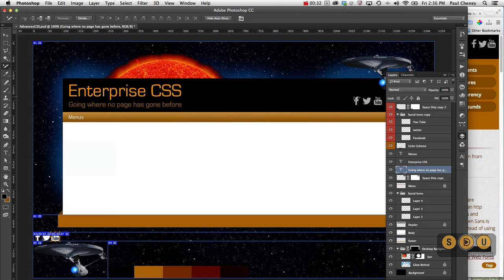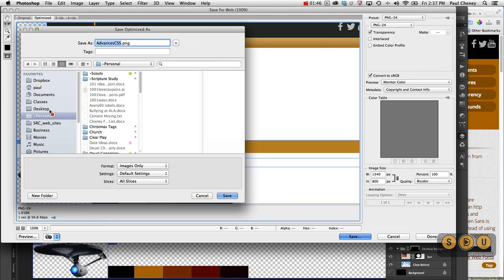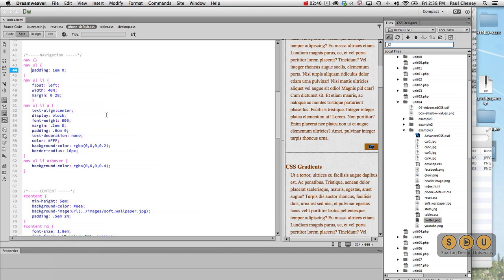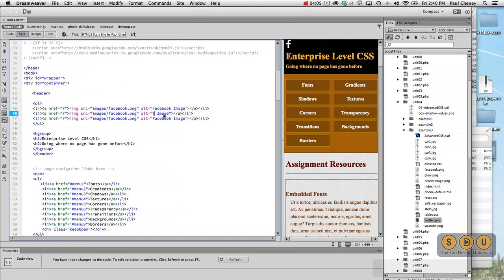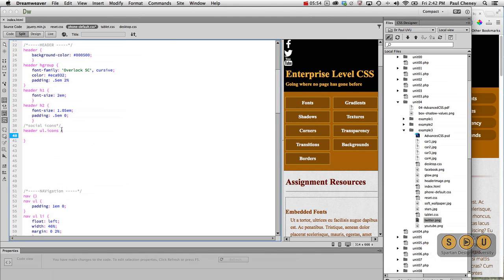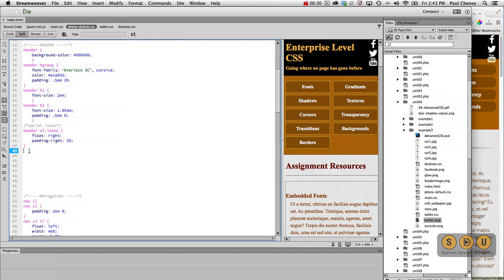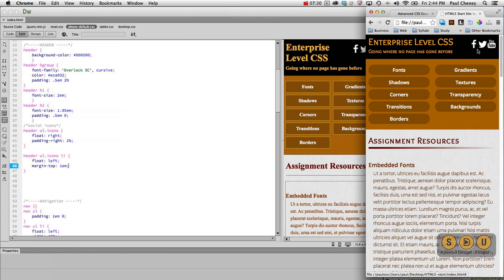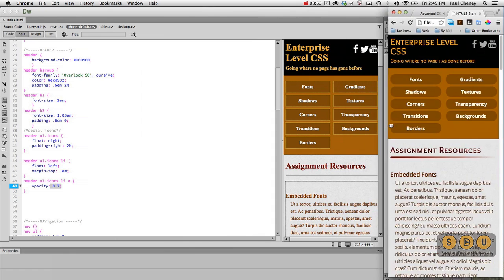31 Responsive Web Design with HTML5 and CSS3 Introduction